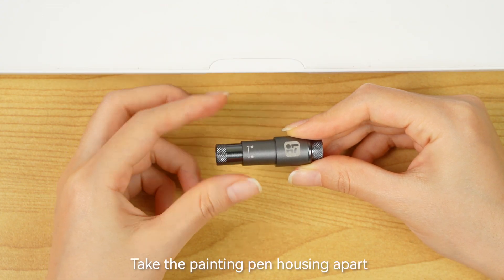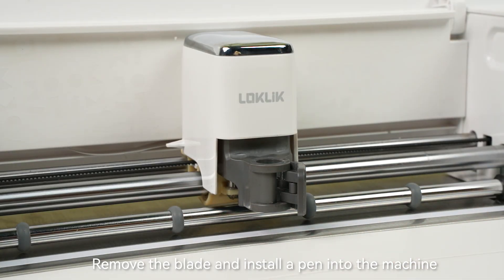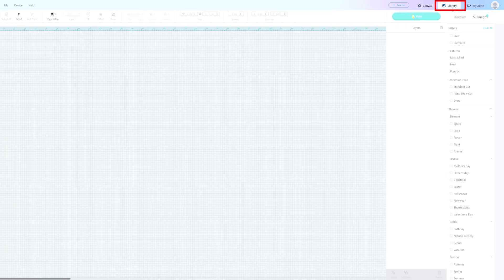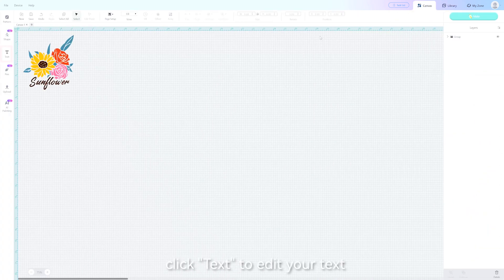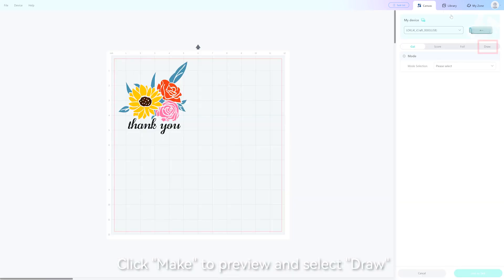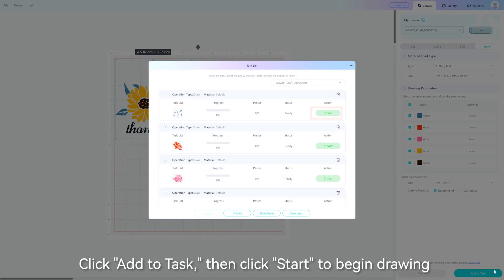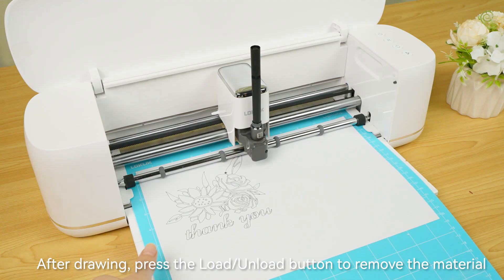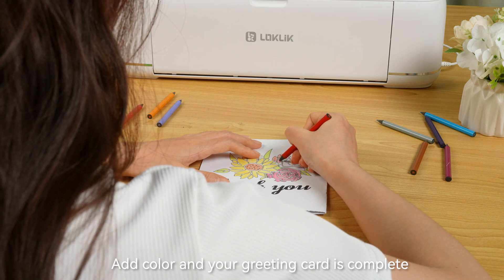How to use the LOKLiK iCraft drawing function (English tutorial)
Did you know the LOKLiK iCraft can cut, but also draw?
Whether you’re working on detailed illustrations, hand lettering, or colouring projects, the iCraft offers the flexibility and control you need to bring your artistic vision to life with stunning results.

In this video tutorial we will show you how to insert the pen holder into your machine, make a design in our IdeaStudio software, and let our iCraft works its magic!